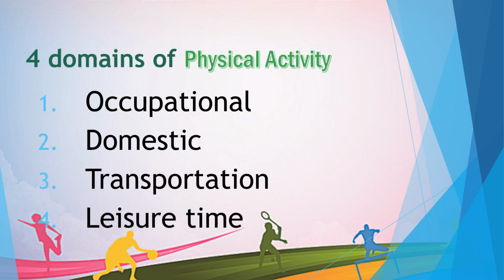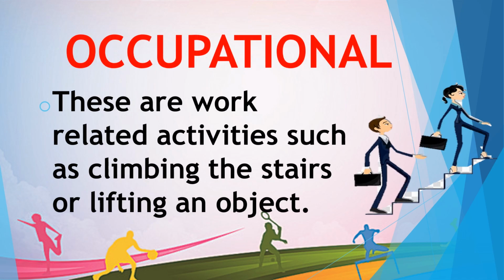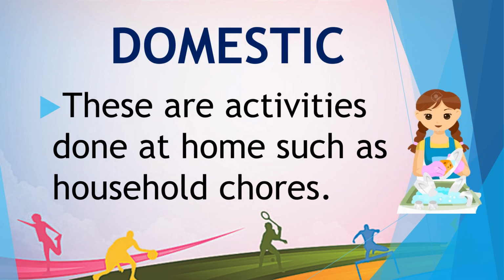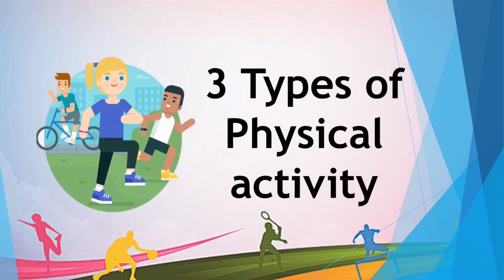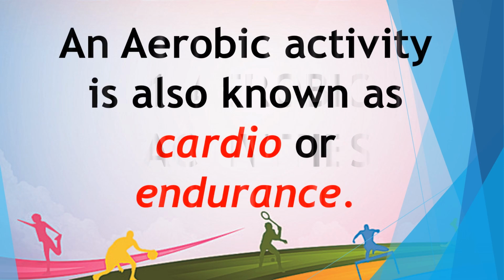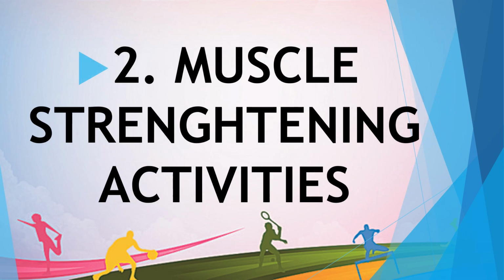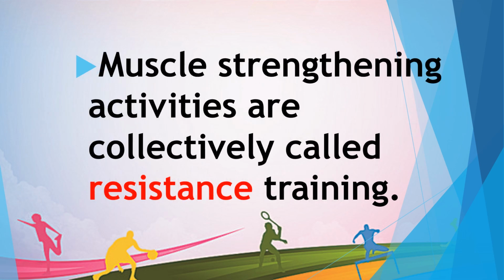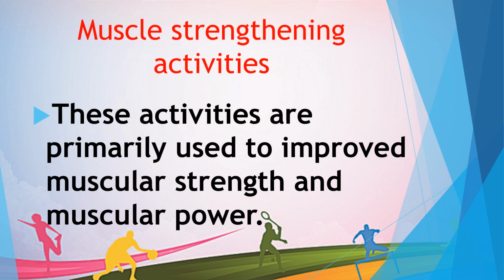Lesson 1: PEH 11- physical activity and exercise